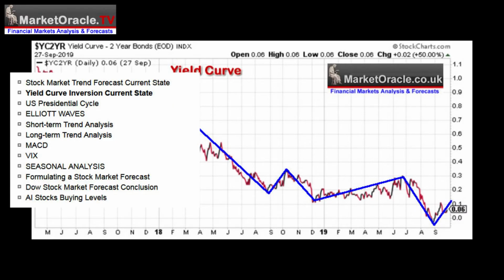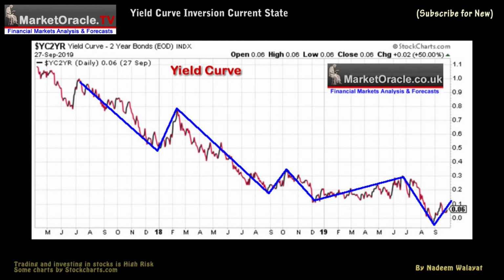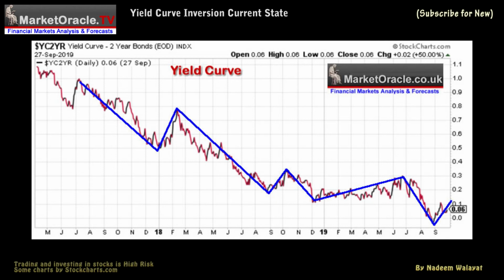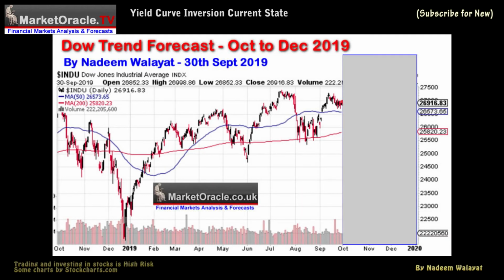Yield Curve Inversion Current State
An inverted yield curve is basically when the yield on 2 year US government bond exceeds the 10 year US bond yield as worried investors opt to disinvest from risky assets in favour of safer longer term government bonds thus driving down long bond yields below that of nearer term bonds. And the closer the yield curve gets towards towards an inversion the greater the likelihood for a future recession.

US Presidential Cycle
ELLIOTT WAVES
Short-term Trend Analysis
Long-term Trend Analysis
MACD
VIX
SEASONAL ANALYSIS
Formulating a Stock Market Forecast
Dow Stock Market Forecast Conclusion
AI Stocks Buying Levels

So for immediate first access to ALL of my analysis and trend forecasts then do consider becoming a Patron by supporting my work for just $3 per month.

By Nadeem Walayat